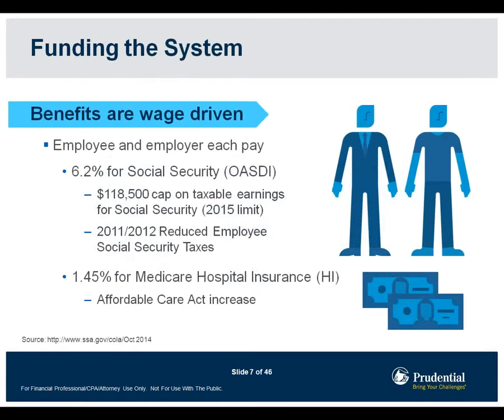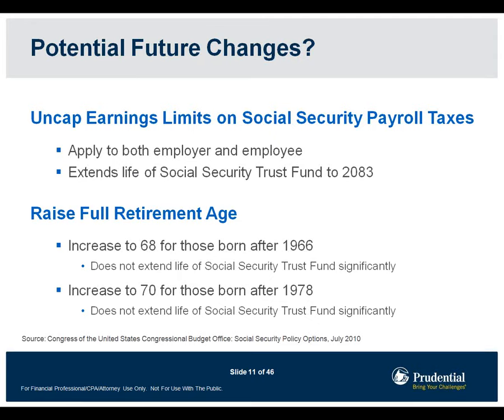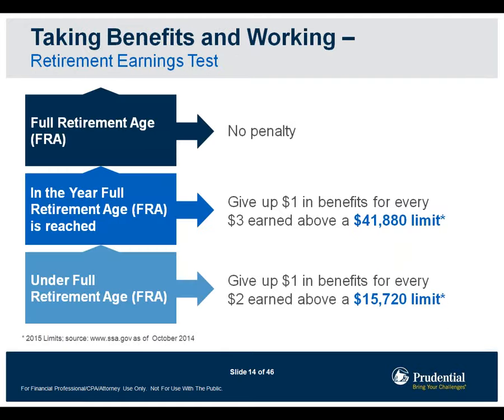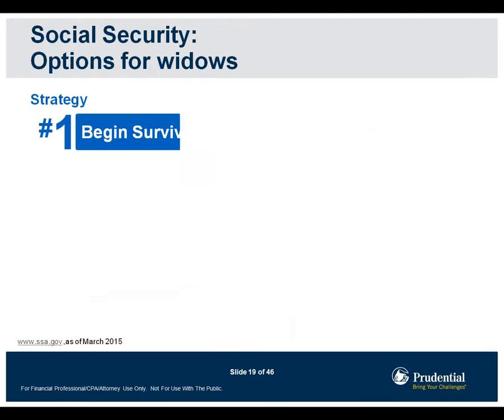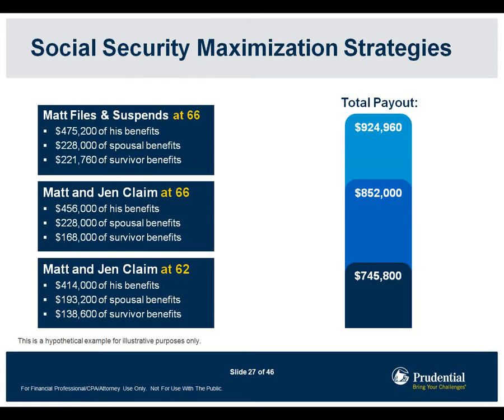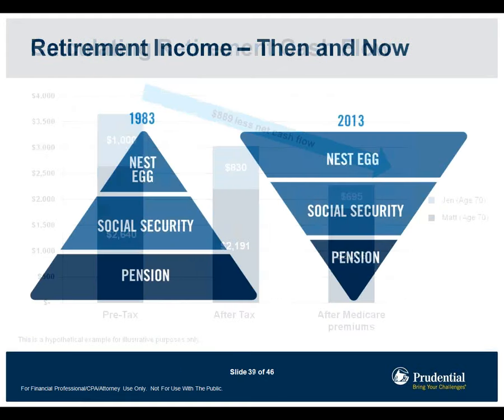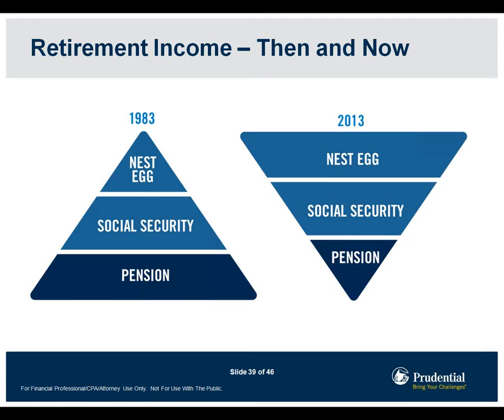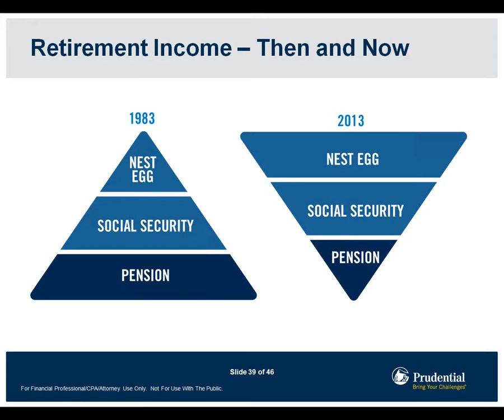2015 10 27 15 00 Advanced Strategies to Increase Social Security Income